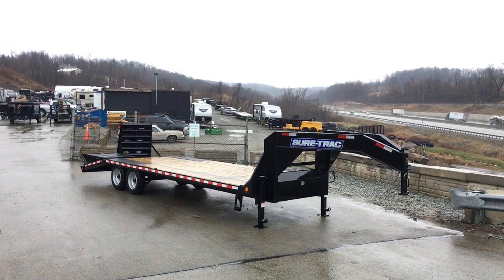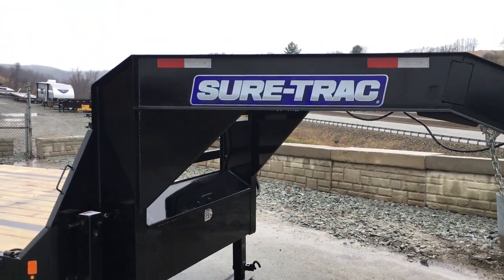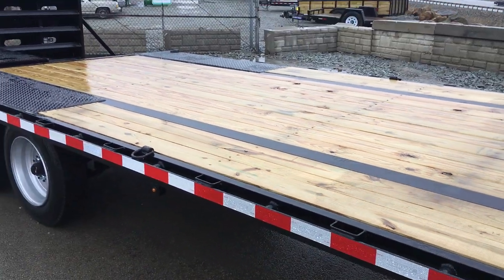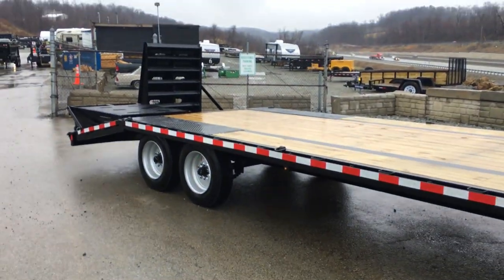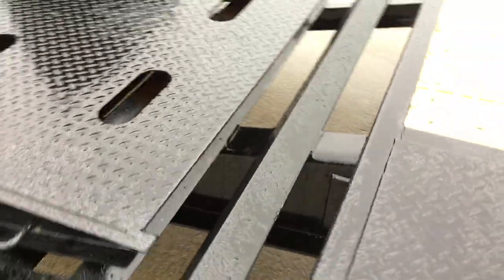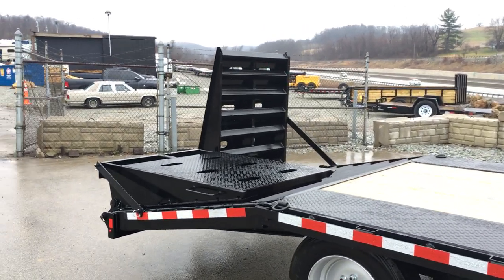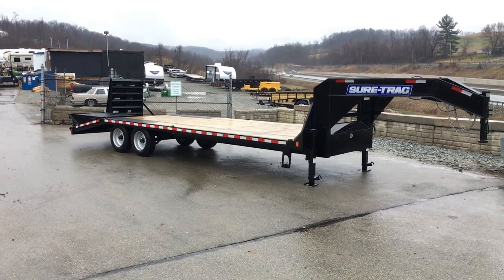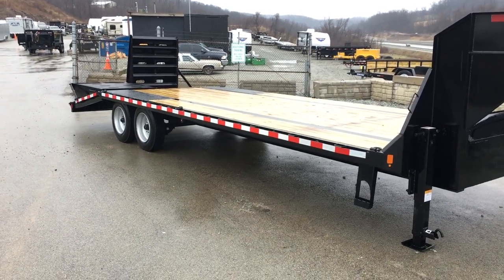Sure Trac 102x25' Gooseneck Beavertail Flatbed Deckover 17600# GVW ST102205LPDO2A-GN-176-UR